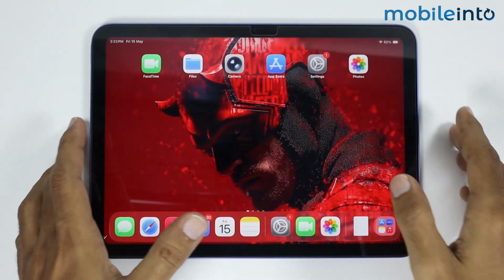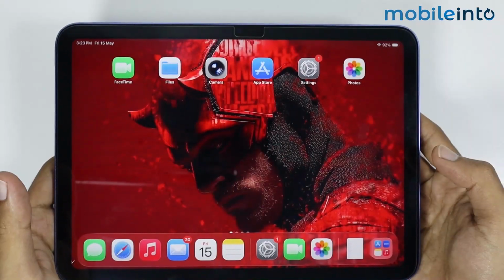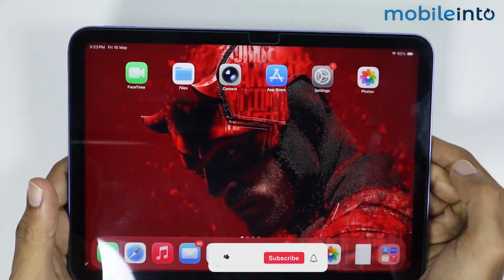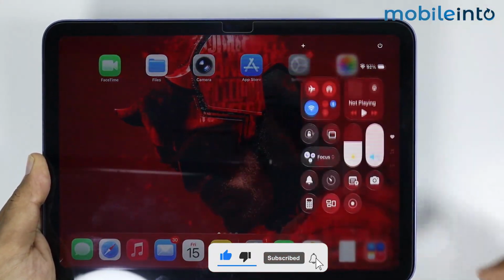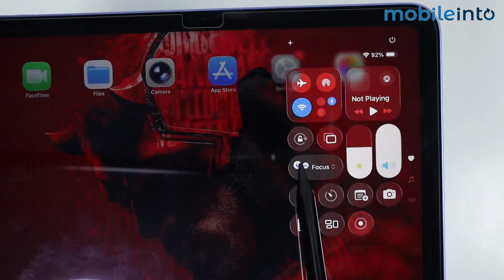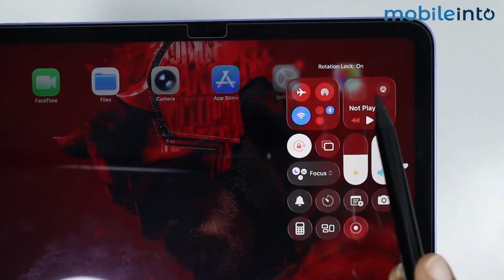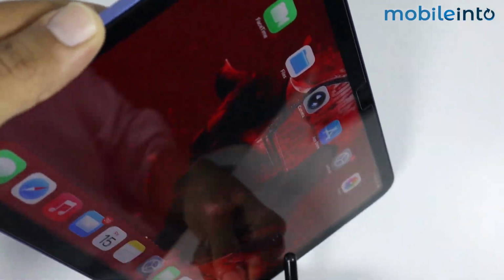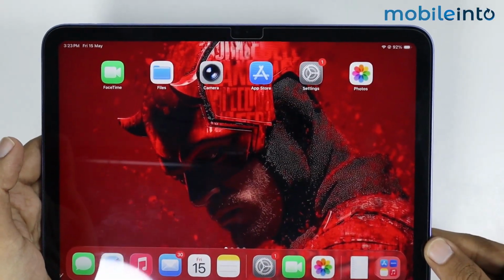How to Turn Off Auto Rotate on iPad Air M4 - Screen Rotation Lock (iPadOS 26)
In this video, we will learn how to turn off auto rotate on iPad Air M4. If you want to disable the automatic screen rotation by using the rotation lock in the Control Center on your iPad Air M4, follow these steps.